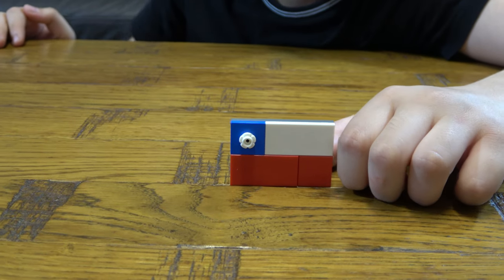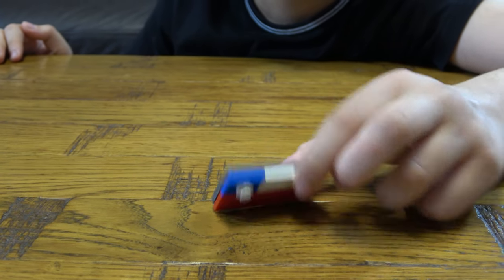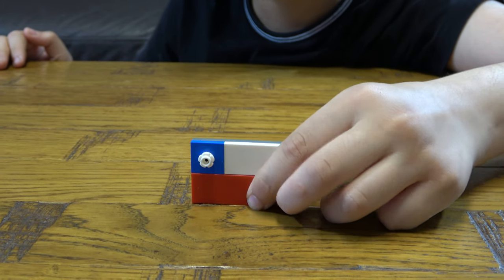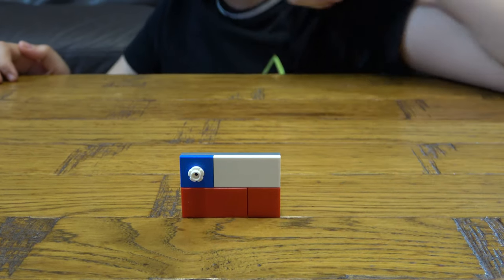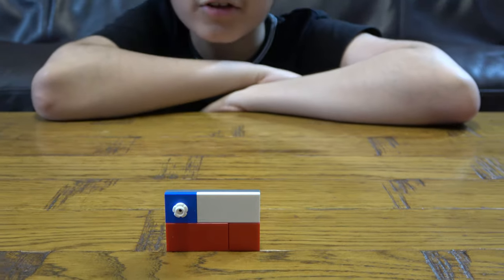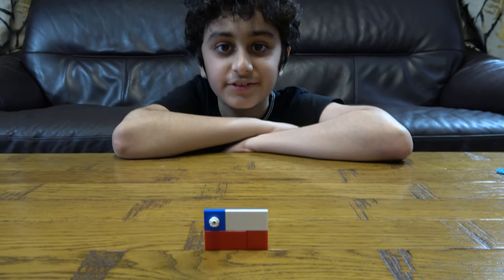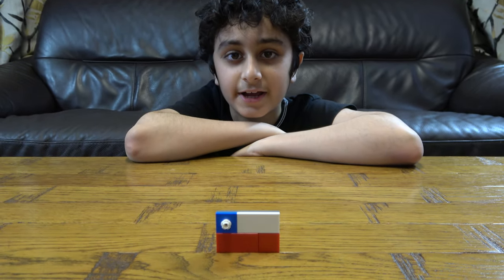Building a Lego Country Flag of Chile